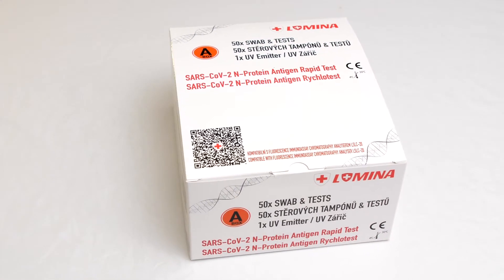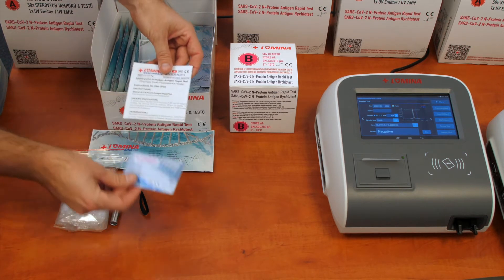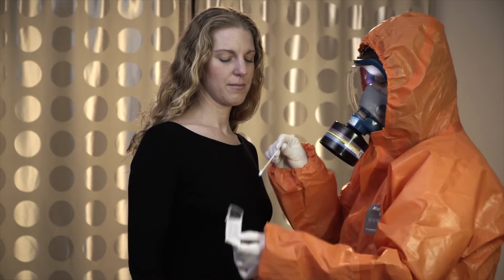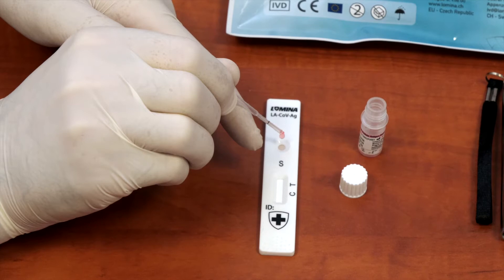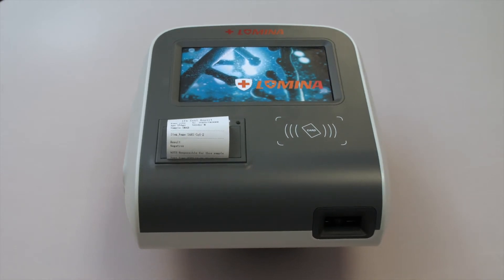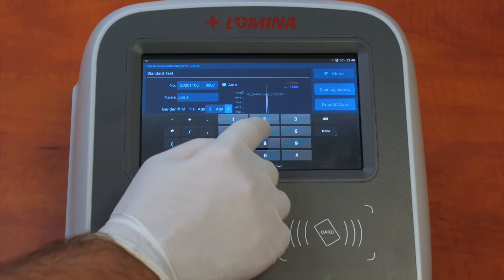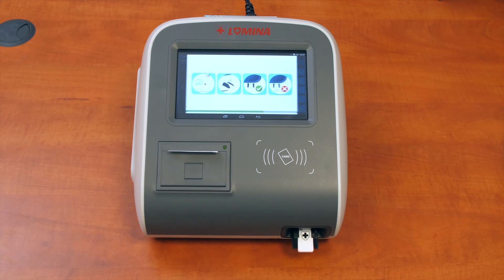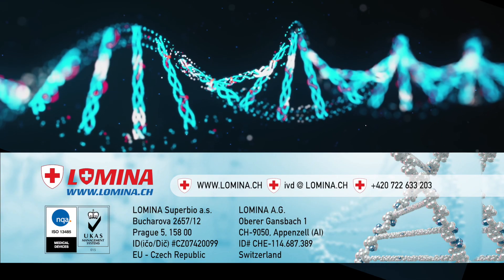Lomina Superbio a.s.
SARS-CoV-2 Nucleocapsid Protein Antigen nano-fluorescence test